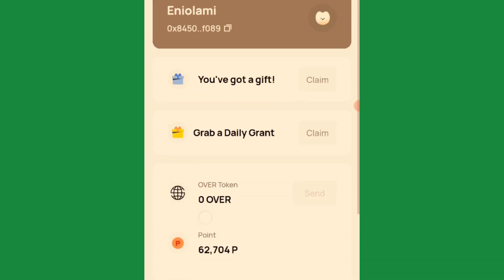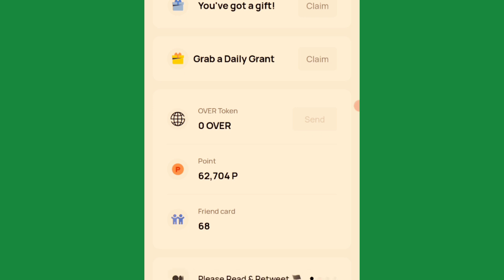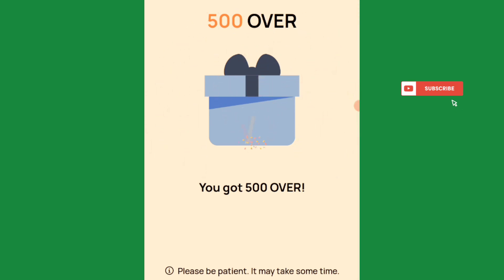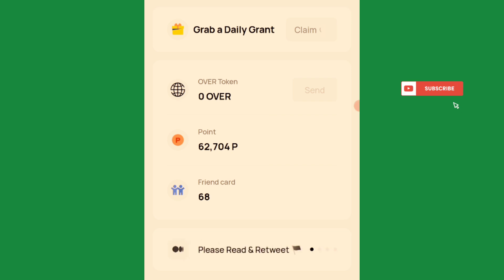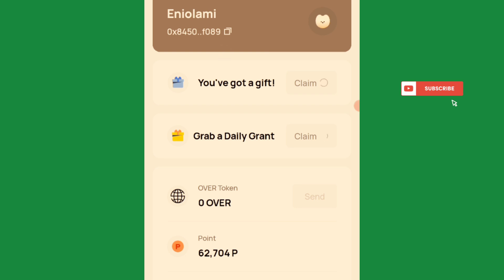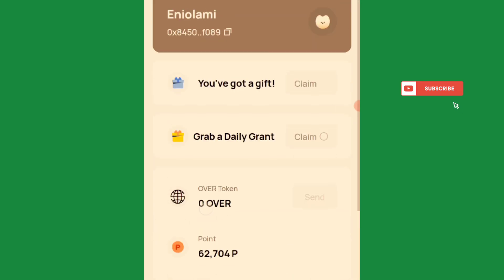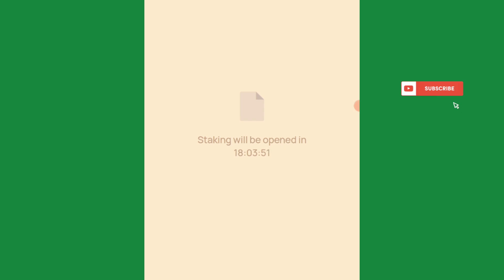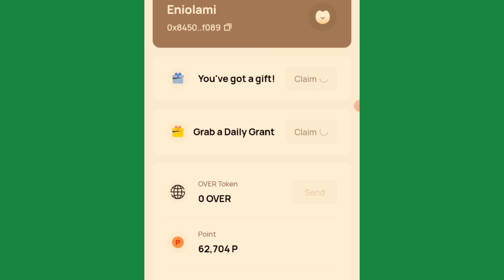Claim $Over Tokens : $Over Wallet Testnet Tutorial // $Over Node // $Over Wallet Claiming Update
over protocol open beta Testnet procedure.. step by step guide.